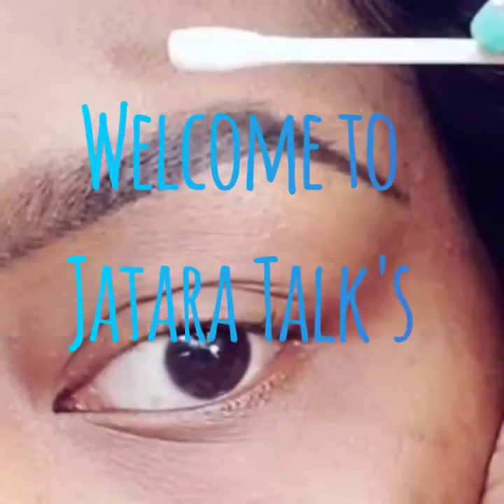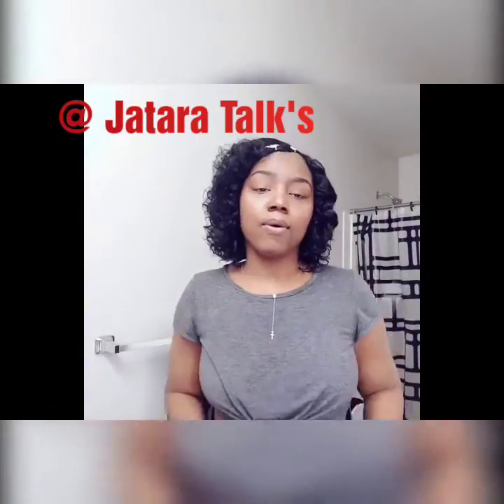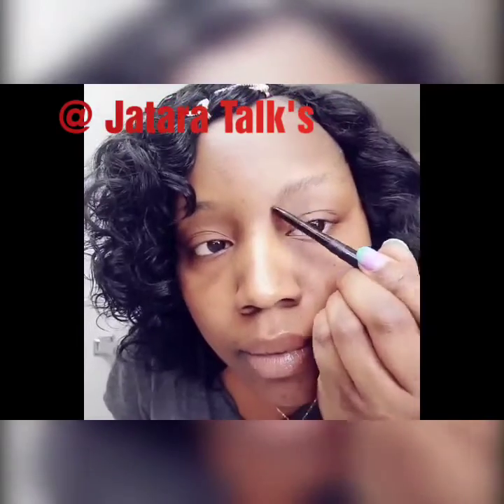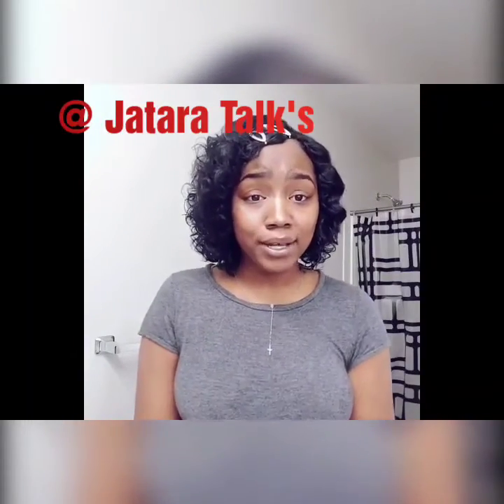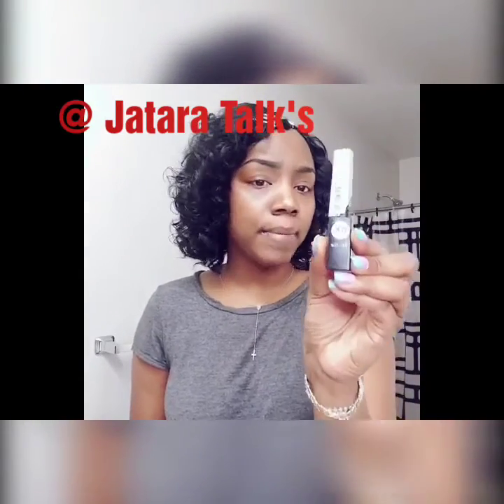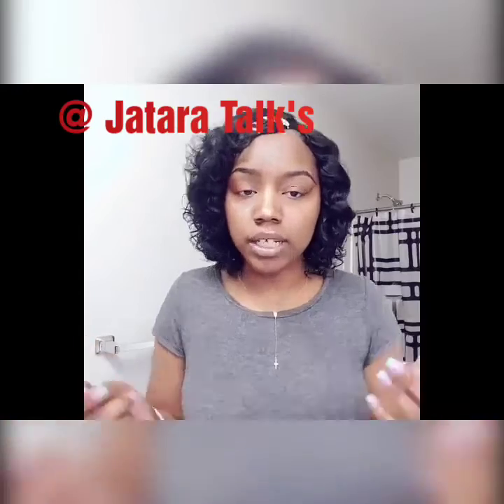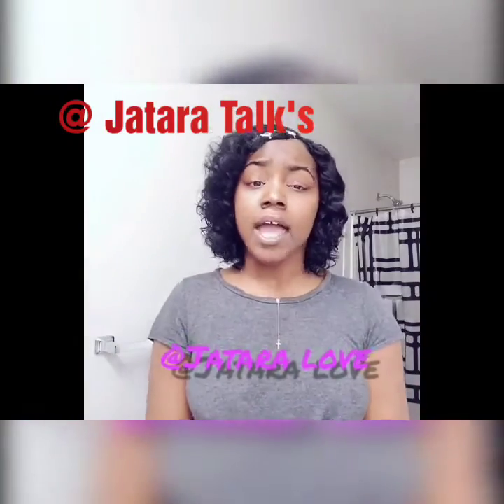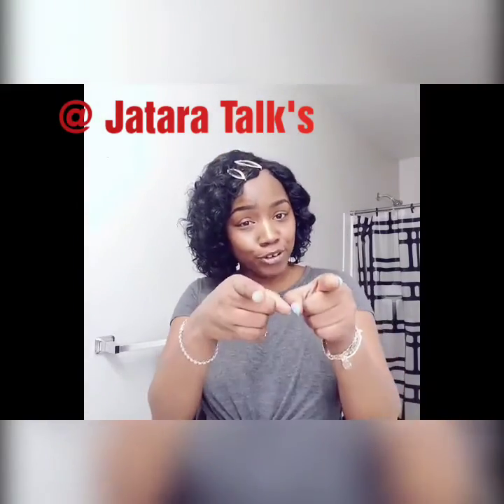🚨🚨**ALERT**How to achieve the perfect brows in 1 min |$3 drugstore 💄 BROWS FOR BEGINNERS TUTORIAL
Brows on the go..

Can't afford the high priced brands for your brows?! Achieve perfect brows with $3 worth of makeup.

Shout out to my black brow girls ✊🏿✊🏾✊🏽✊🏼

🚨🚨🚨barbievlogs! Go support our sister ❤